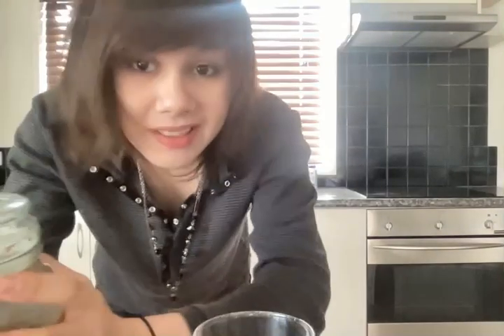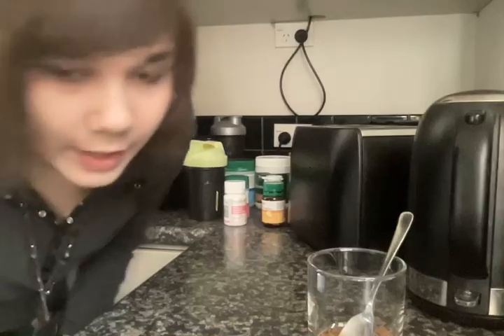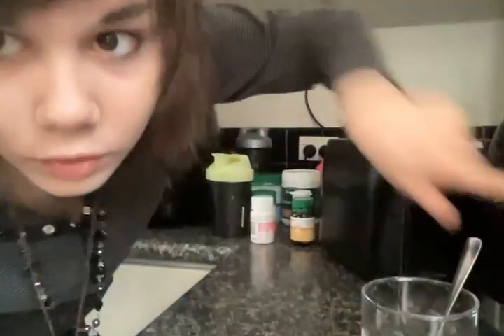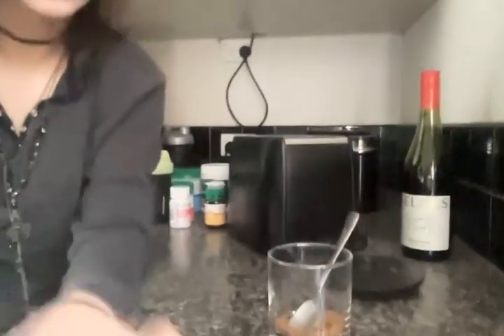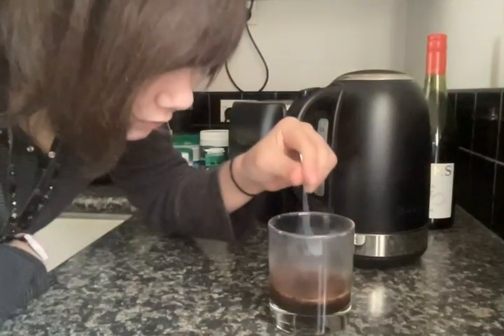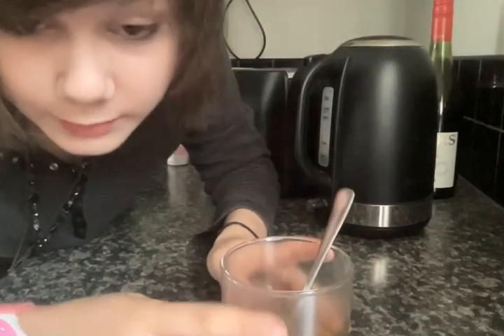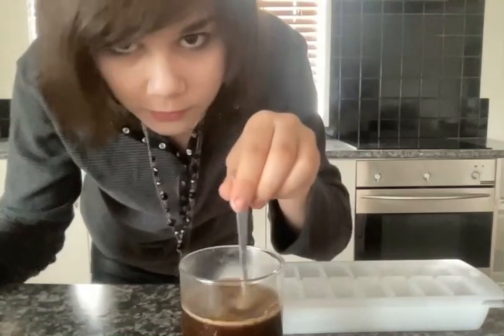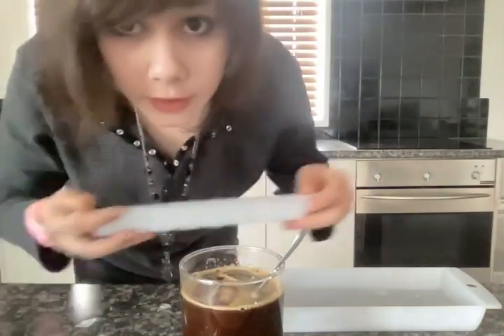iced black coffee tutorial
hi guys today i will be teaching YOU how to make an iced black. why spend $6 buying ONE when you could spend 9 dollars on 200g of coffee powder and make 13 of these! that's like $0.69 dollars per coffee!! you would SAVE $5.31 per coffee and a whopping 69.03 FOR 13 OF THEM!
(im sorry, i have been doing a lot of math at school and it is the only thing i can think about)

🪰🎃 MY LINKS: 🎃🪰
MY COOL PORTAL THAT I CODED!